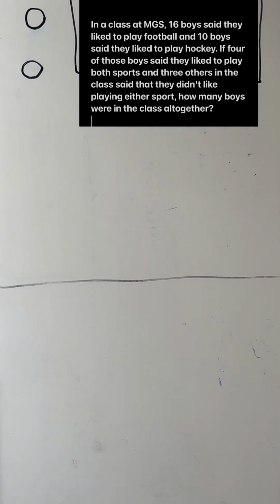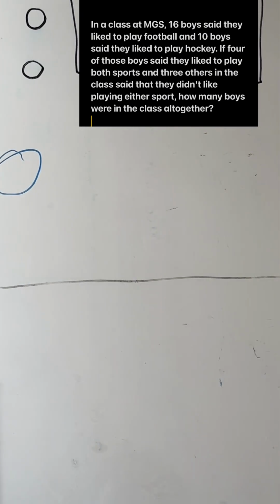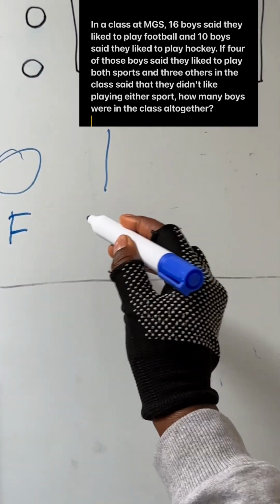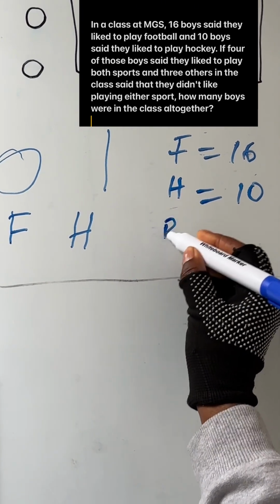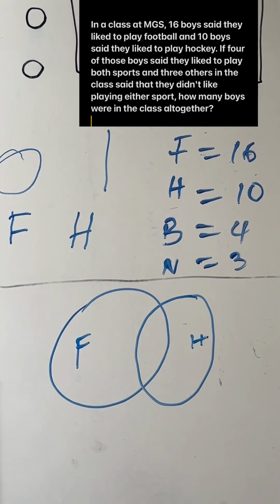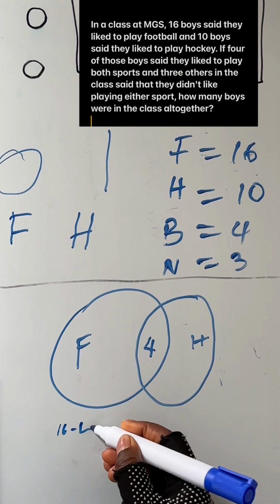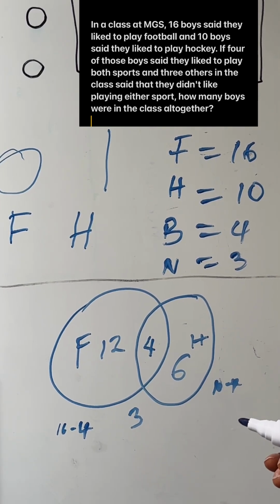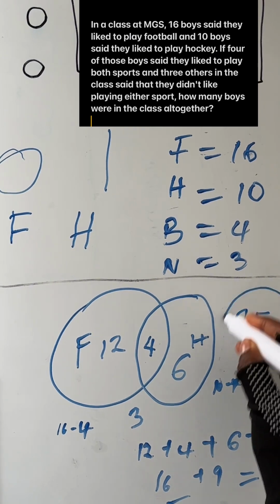How to solve a maths problem with a Venn diagram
This video shows how to use a Venn diagram to address a mathematical question.

If you found this video helpful, interesting, or fun, your support is truly appreciated!